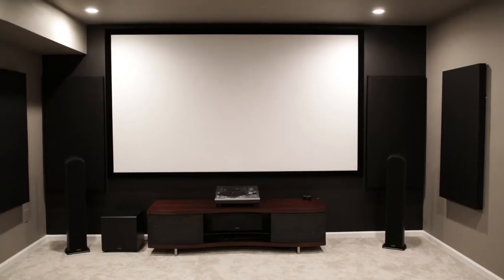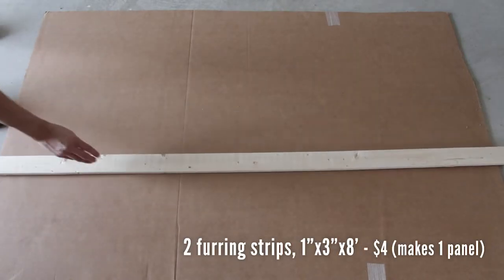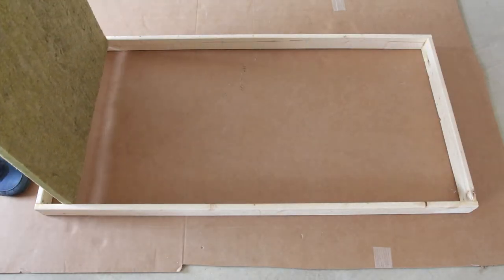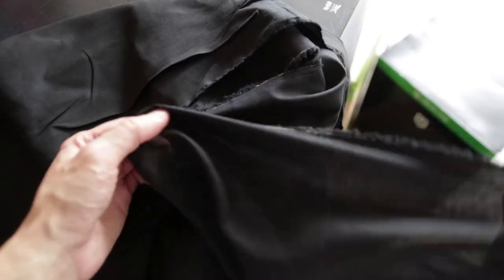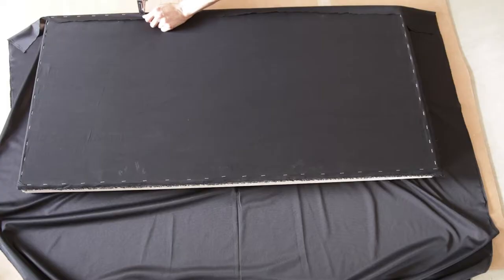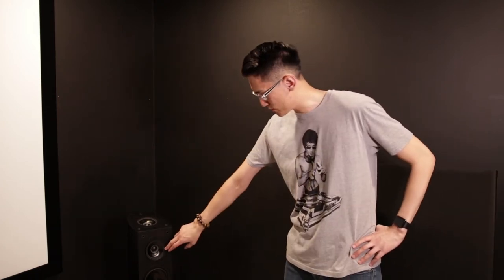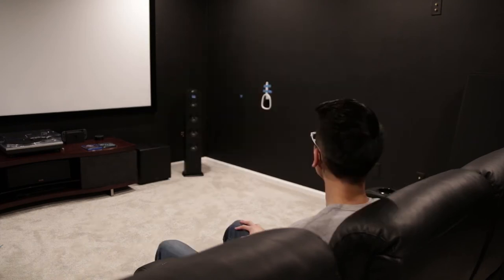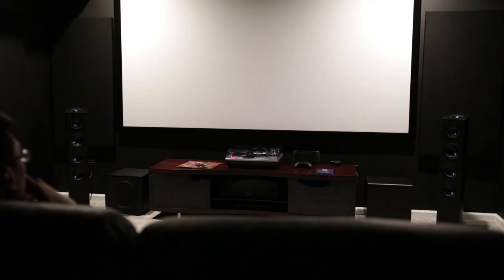Improve Home Theater Sound with DIY Acoustic Panels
Make your home theater sound experience better by making affordable DIY acoustic panels.

Roxul Rockboard Acoustic Mineral Wool